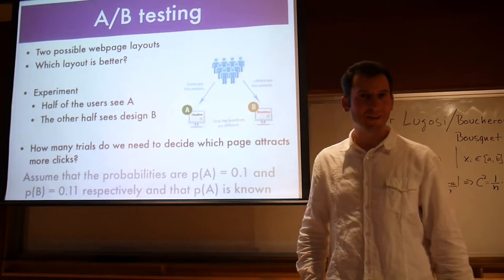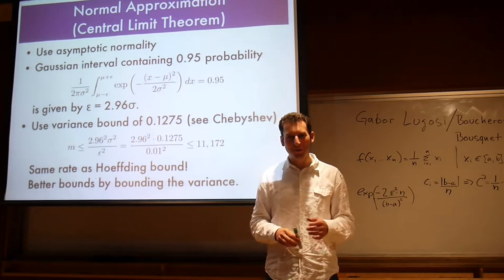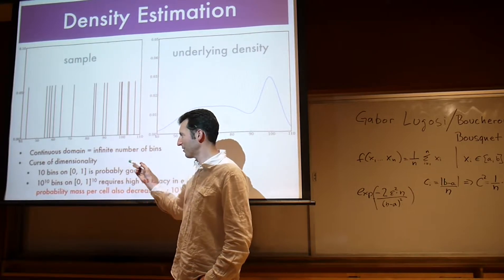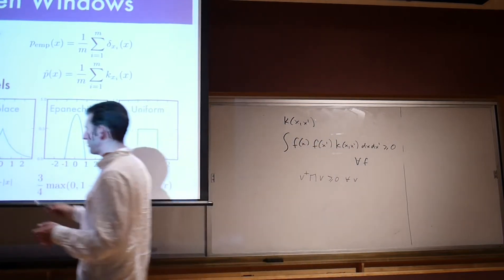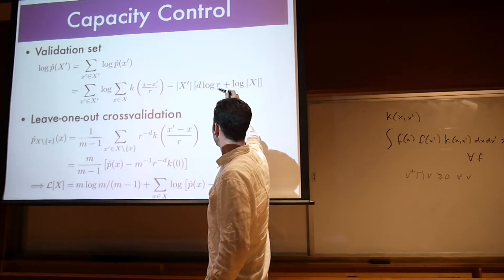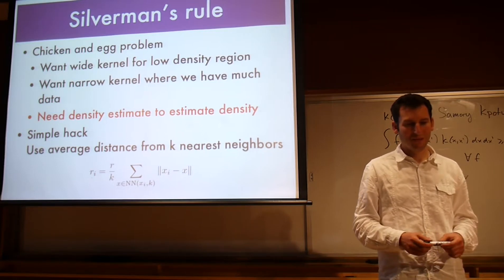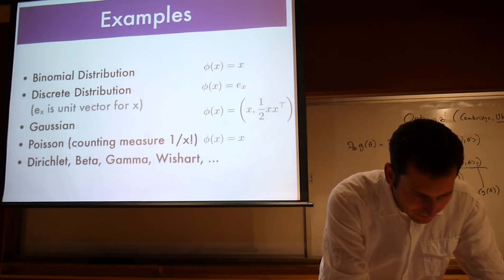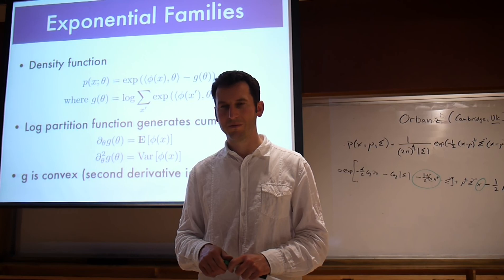Scalable Machine Learning (CS281B) - Statistics 3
Unedited Lectures from the CS281B class in UC Berkeley